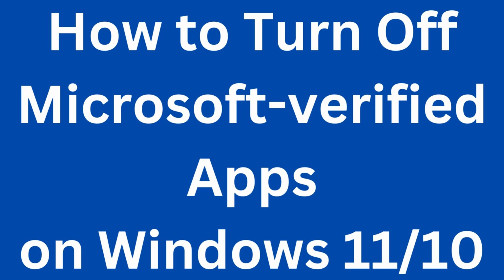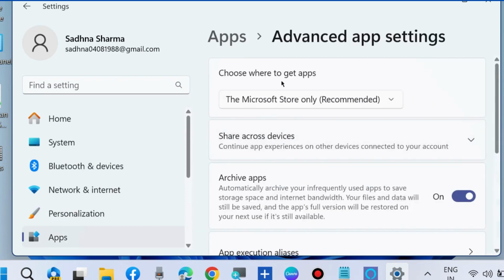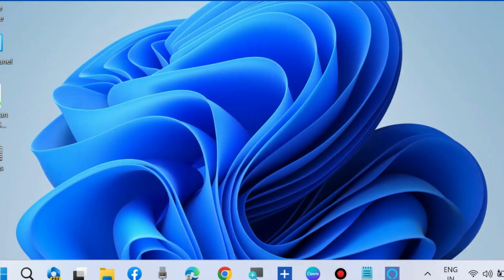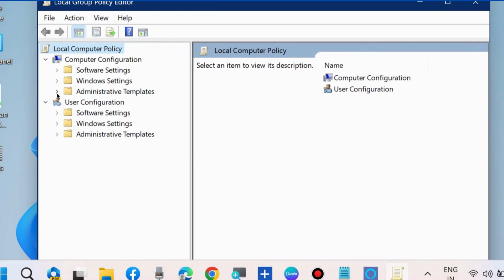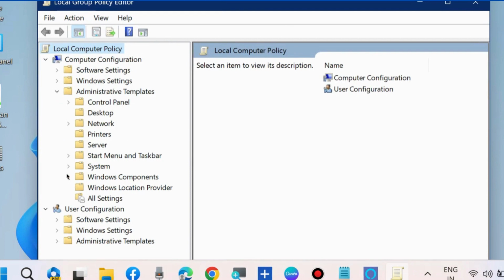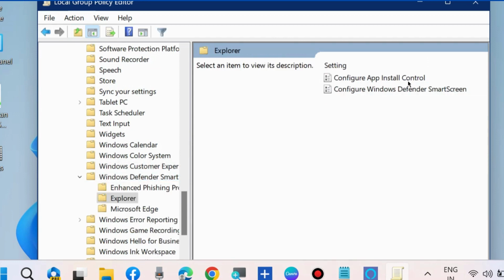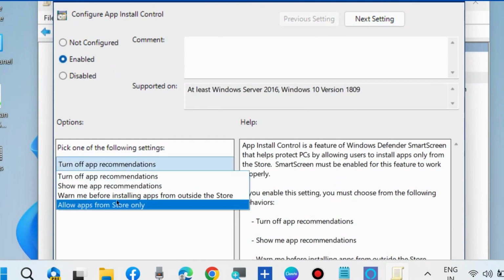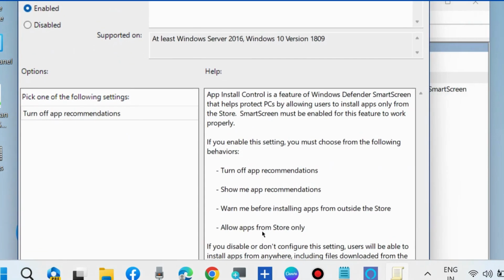Thirs party Apps not installing in Windows 11 / 10 Fixed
How to Fix Thirs party Apps not installing in Windows 11 / 10
How to Turn Off Microsoft verified Apps only.

Fix error